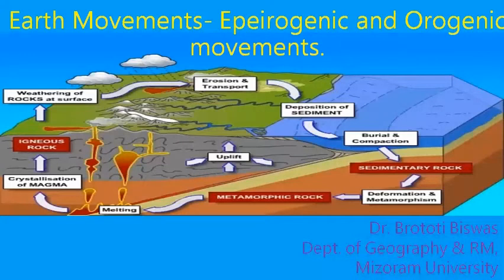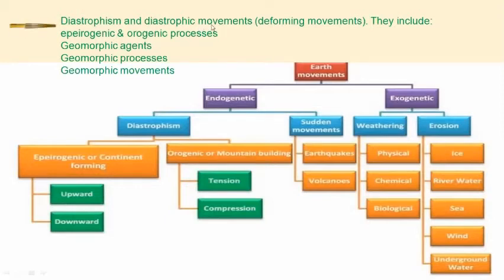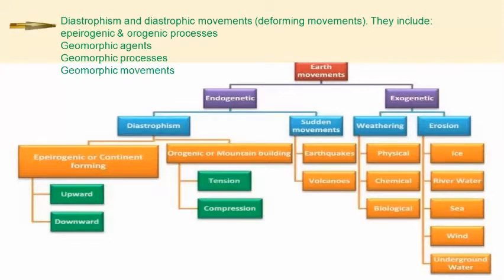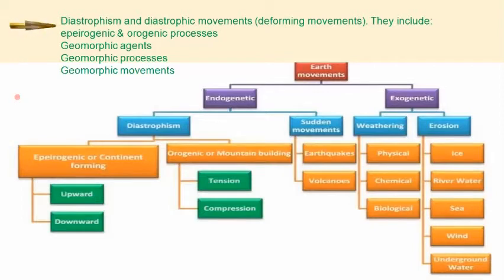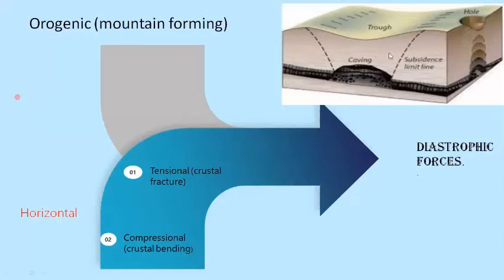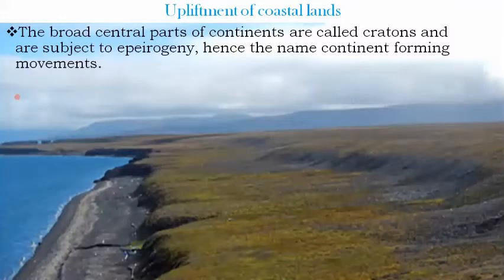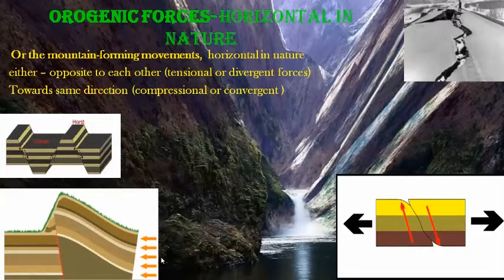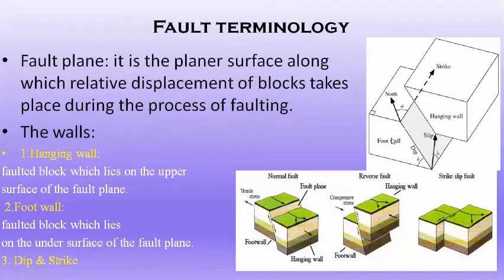Earth movements- Epeirogenic & Orogenic, Folds, Faults.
Diastrophism and diastrophic movements (deforming movements). They include: epeirogenic & orogenic processesGeomorphic agentsGeomorphic processes Geomorphic movements
Epeirogenic (continent origin).
Orogenic (mountain forming)
Upward (emergence)
Upliftment of continents
Upliftment of coastal lands
Downward movements.
 Submergence of land area (subsidence)
 Submergence of land near coast(submergence)
Orogenic forces- horizontal in nature- mountain-forming movements
Fault plane, Dip & Strike, Strike slip, Oblique slip, types of fault- normal, reverse fault